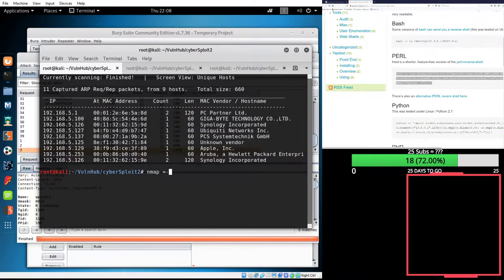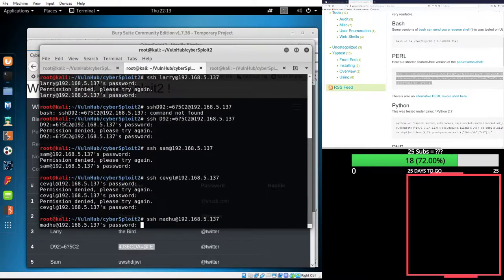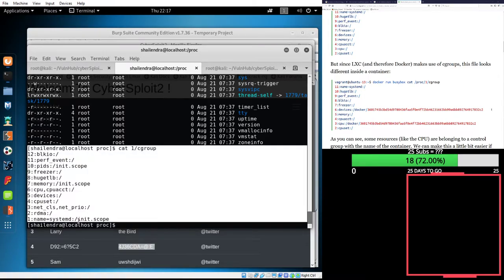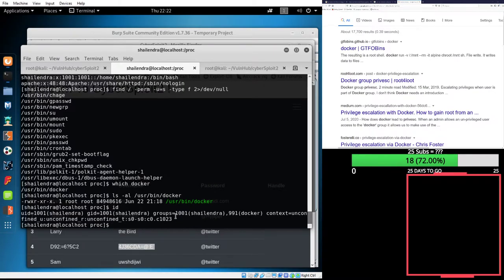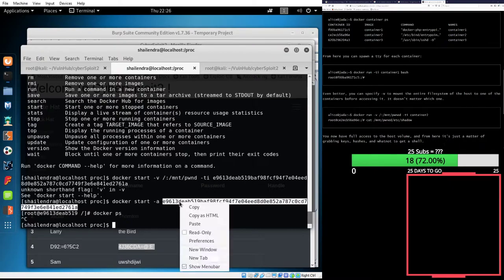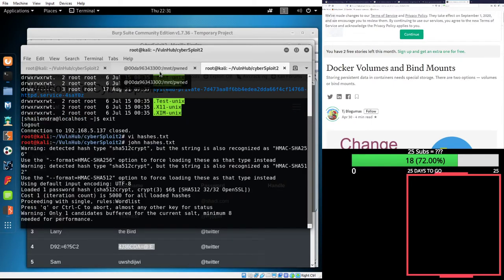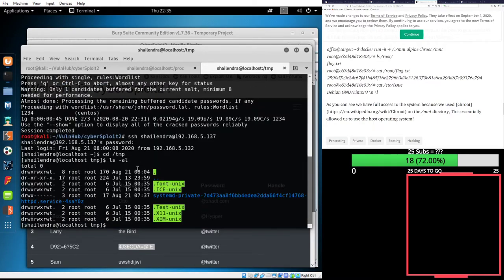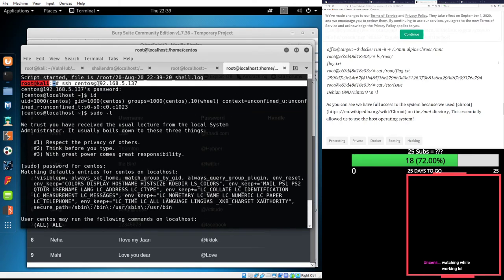VulnHub CyberSploit 2 Walkthrough – Docker Privilege Escalation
🔒 Use or want a VPN for your privacy and/or security? Why not consider NordVPN?! It's what I personally use, and every purchase benefits the channel!

VulnHub CyberSploit 2 Walkthrough - Introduction
Just like my last post, I'm continuing with my string of VulnHub write-ups!

VulnHub CyberSploit 2 Walkthrough - Conclusion
In the end, this was a fun box, and a pretty simple solve.

I know that there have been a ton of VulnHub posts recently, but I am still catching up on all of my stream highlights.

▶ For optimizing your YouTube SEO, you can't go wrong with TubeBuddy.

Ray Doyle is an avid pentester/security enthusiast/beer connoisseur who has worked in IT for almost 16 years now. From building machines and the software on them, to breaking into them and tearing it all down; he's done it all. To show for it, he has obtained an OSCE, OSCP, eCPPT, GXPN, eWPT, eWPTX, SLAE, eMAPT, Security+, ICAgile CP, ITIL v3 Foundation, and even a sabermetrics certification!

This video and any linked blog posts are for educational and informational purposes only. Any time the term "hacking" is used shall be regarded as ethical hacking. Do not attempt to violate the law with anything contained within these materials. If you plan to use this content for illegal purposes, then please leave the channel. We will not be held responsible for any illegal actions performed with the techniques within. Neither the owners of this channel, nor the author(s) of this material, or anyone associated with Doylersec will accept responsibility for your actions. The misuse of the information presented on this channel can result in criminal charges brought against the persons in question. You shall not misuse the information provided to gain unauthorized access. That said, you may try out these techniques your own computers and networks, or systems that you have authorization to test. Performing hacking attempts on computers that you do not own, without permission, is illegal.